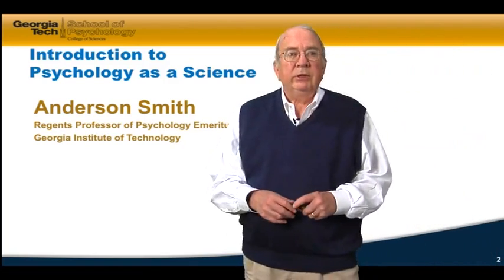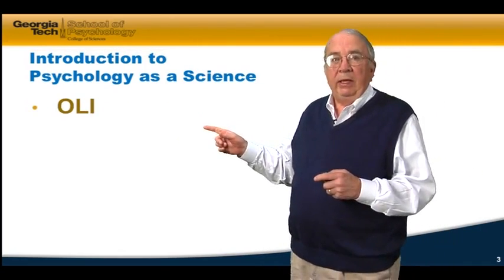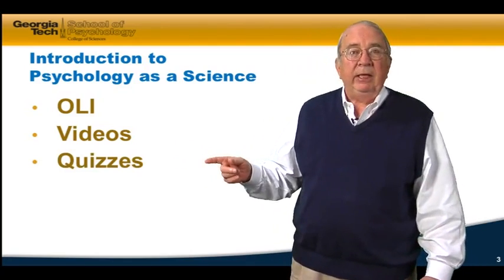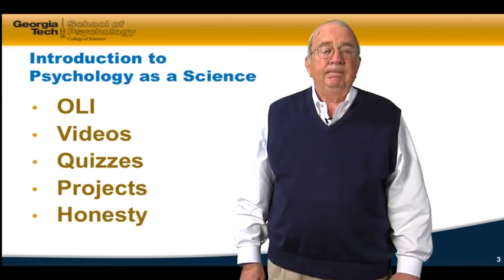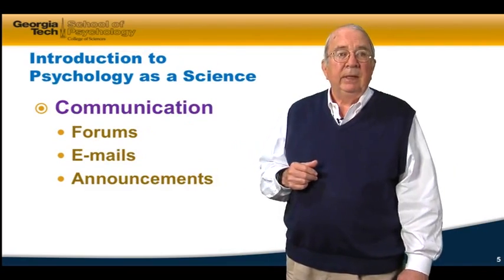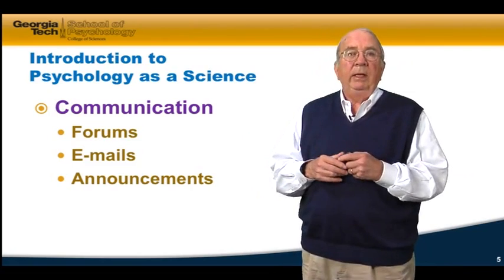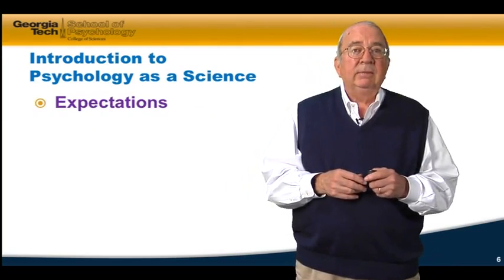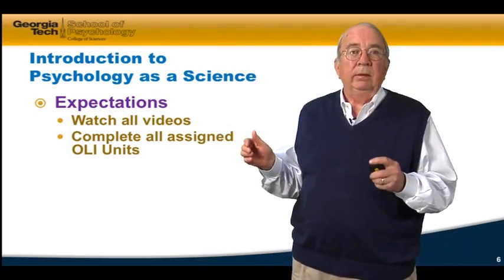Introduction to Psychology as a Science